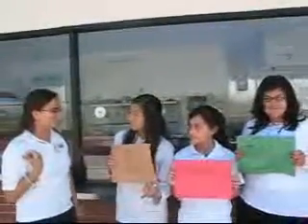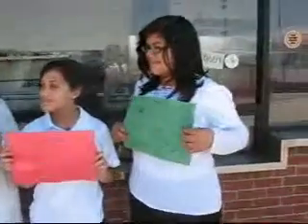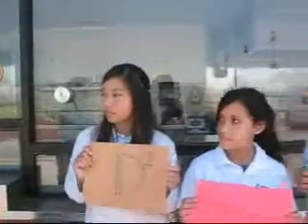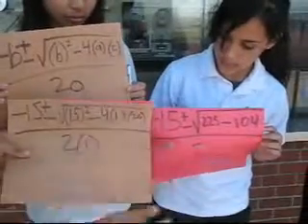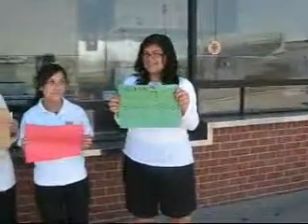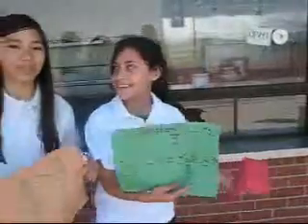quadratic tv show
this is a video that my friends and i made for a project in our math class in the 9th grade. i was like 14 or 15 here.